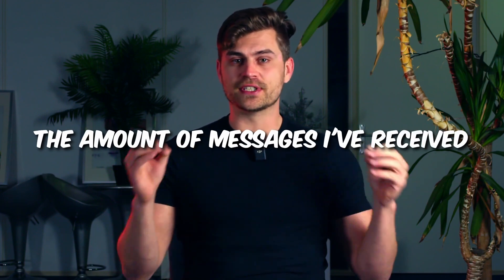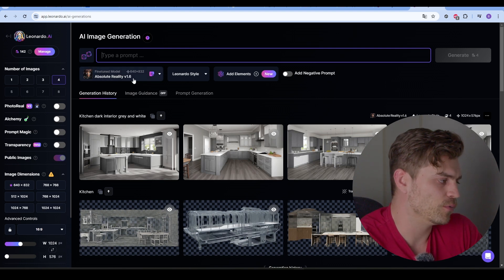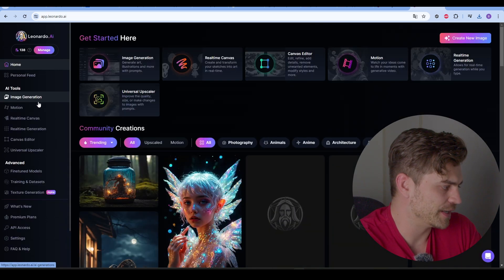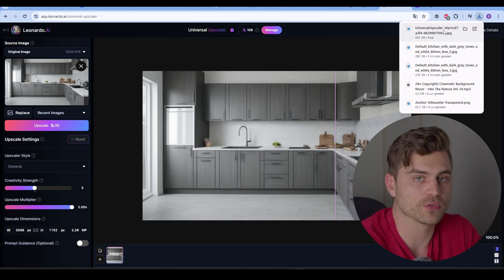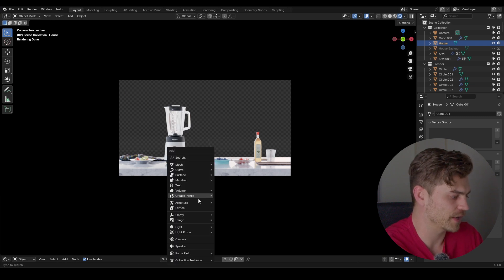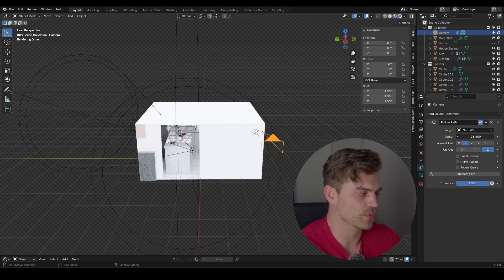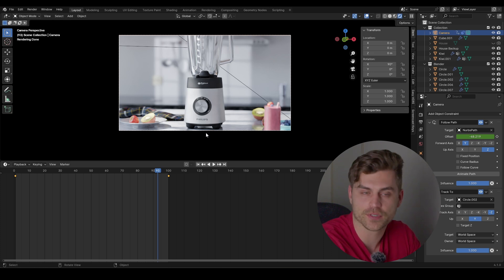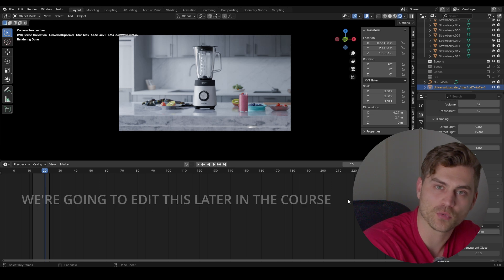Abuse AI in Blender [Free Course: Part 12]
Use AI to speed up your renders and think outside of the box. This will save you incredible amounts of time and I recommend using the free program: leonardo ai.

Let me know if you come up with other ideas incorporating AI. Because let:s be real as well: AI is in it’s infancy and we can’t rely on it too much right now. I try to keep up to date a little bit with AI without spending a lot of time on it.

There are also people who hate AI. I guess you don’t want to save time and produce more in a single lifetime. 3D is a slow process. Embrace speed.

00:00 intro
00:18 Leonardo AI
02:50 Blender
06:17 Words of Warning